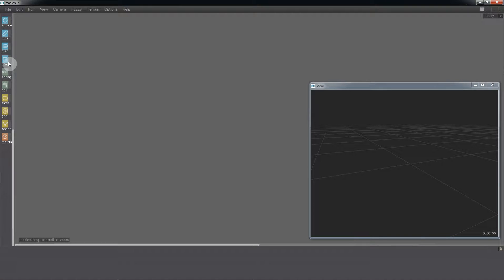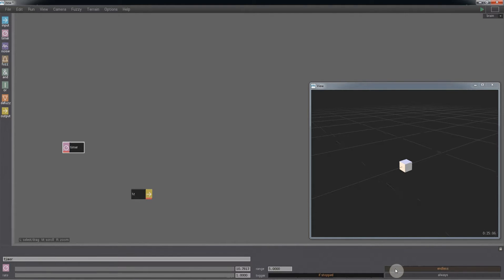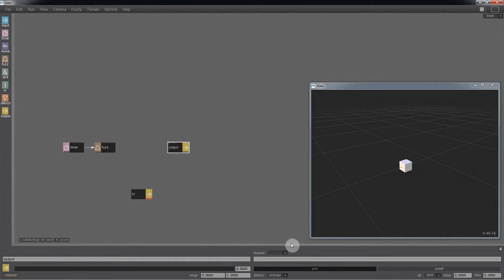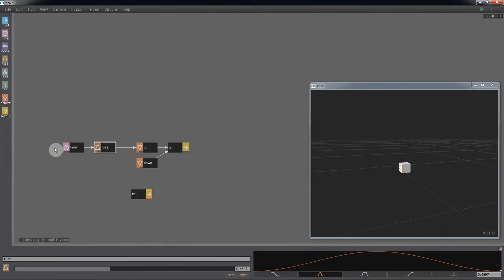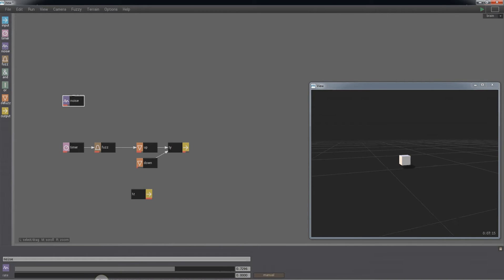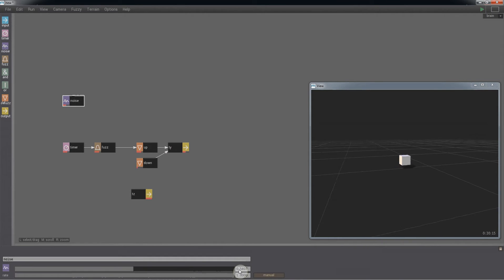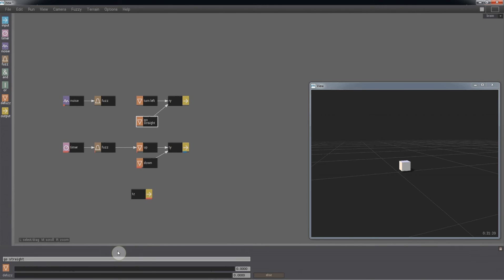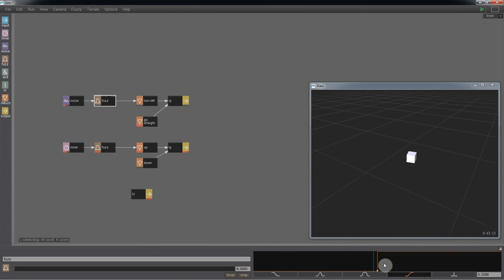2-2 Using Timer and Noise Nodes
Massive Prime Tutorials
2-2 Using Timer and Noise Nodes